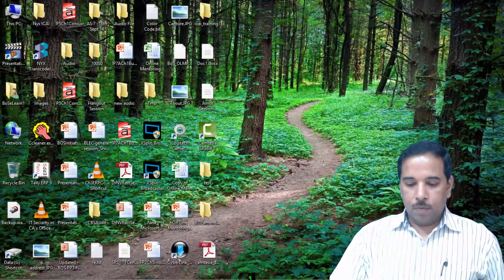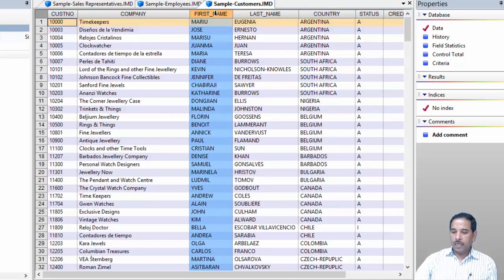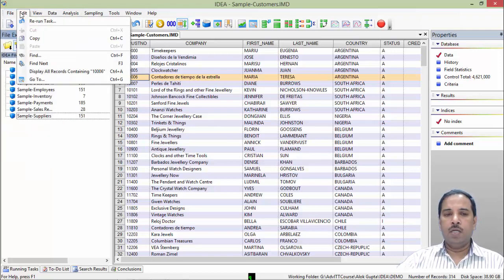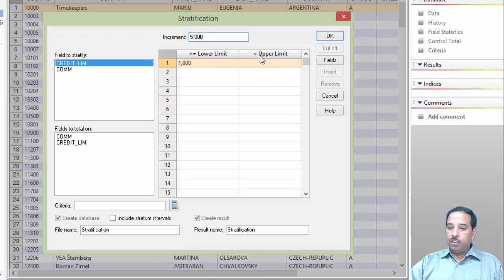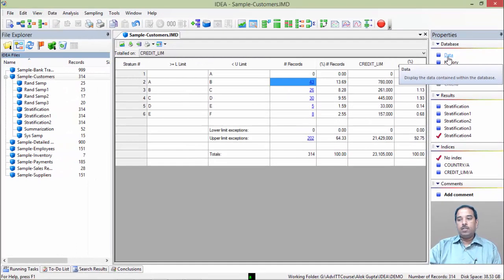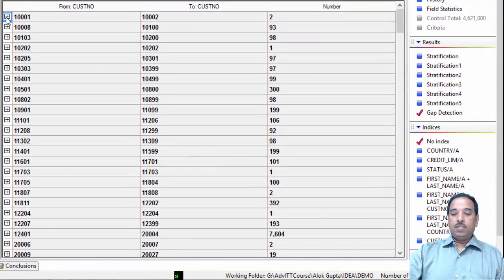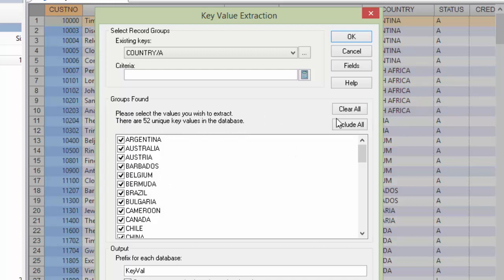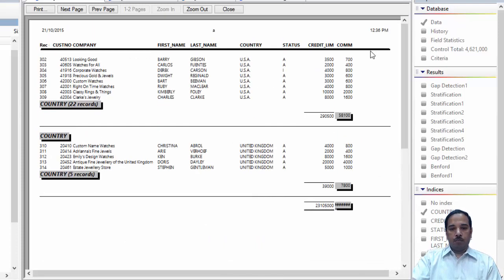CAAT Chapter-3:Data Analysis using IDEA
Online Advanced ITT FDP

Topic : CAAT
Chapter-3: Data Analysis using IDEA